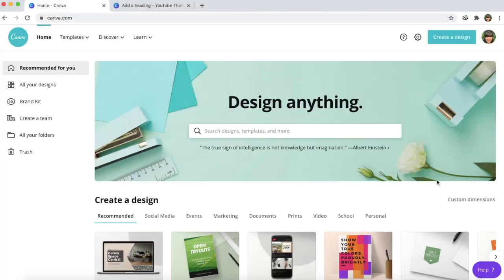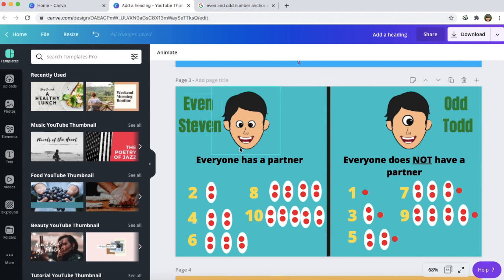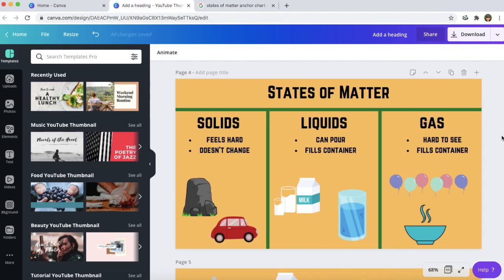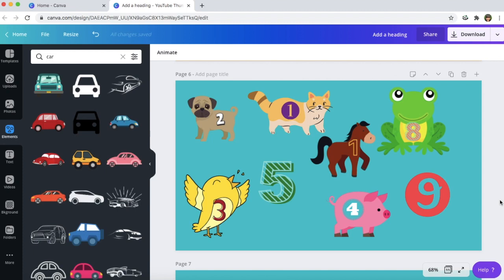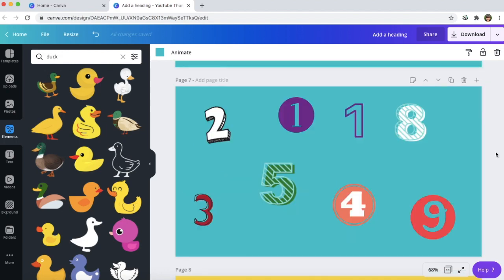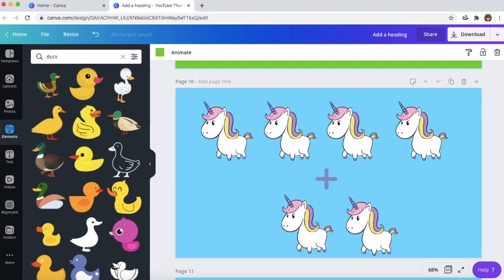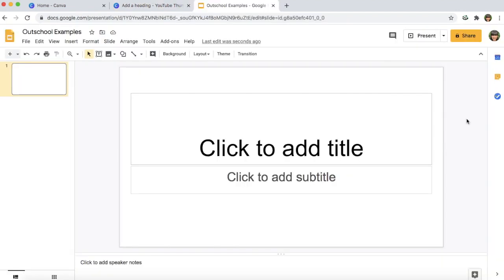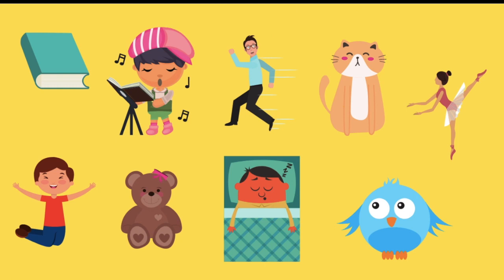OUTSCHOOL & CANVA: HOW TO CREATE FUN AND ENGAGING CLASS CONTENT!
Hi, everyone! In this tutorial video, I'm going to walk you through how to create fun & engaging class content for your Outschool classes that will hopefully lead to more bookings!

Other Outschool Videos ⤵️